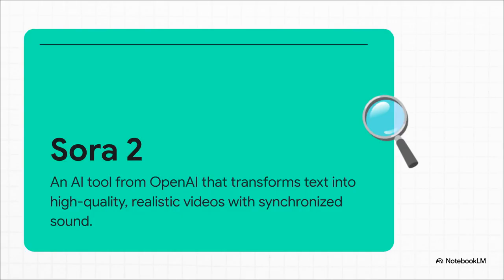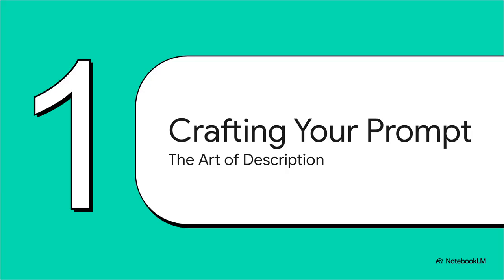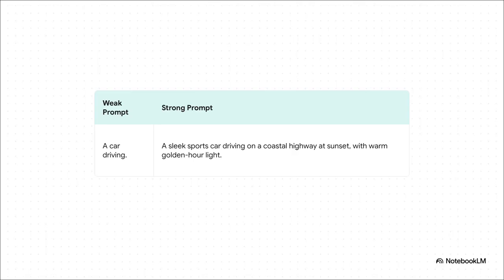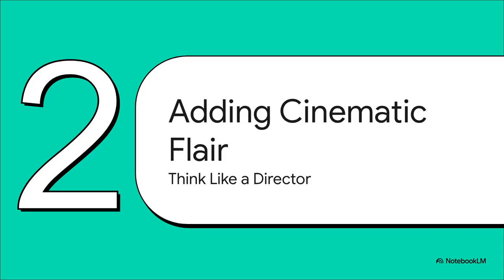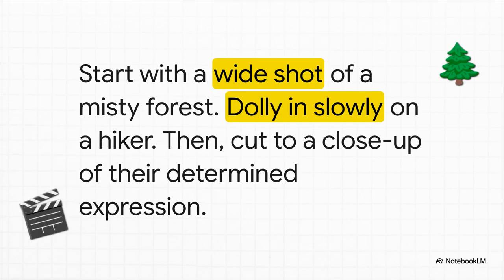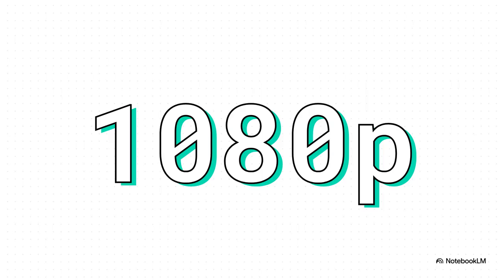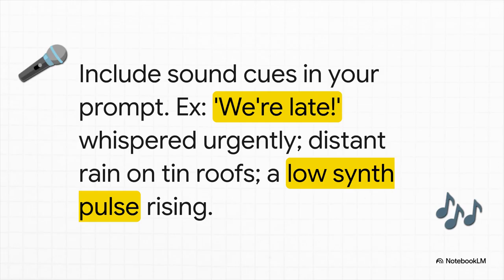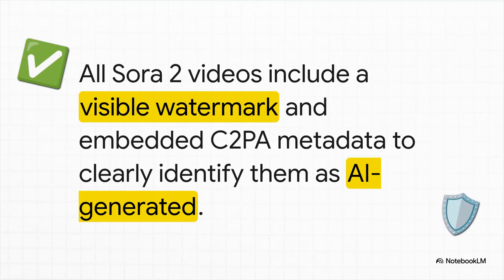Master Sora 2 in Minutes: Complete Step-by-Step Tutorial for Stunning AI Video Creation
Learn how to use Sora 2, the latest AI video generation model from OpenAI, in this easy step-by-step tutorial. Whether you’re a beginner or an advanced creator, this guide will help you create cinematic videos from text prompts using the power of artificial intelligence.

In this Sora 2 tutorial, you’ll discover:

How to access and set up Sora 2

The best text prompts for realistic AI videos

Tips to improve motion, lighting, and scene quality

How to generate short films and social media clips using AI

If you want to create stunning videos effortlessly with the world’s most advanced AI model, this is the perfect place to start.